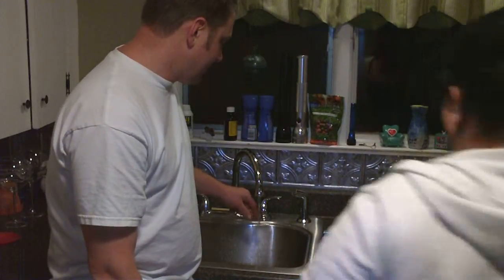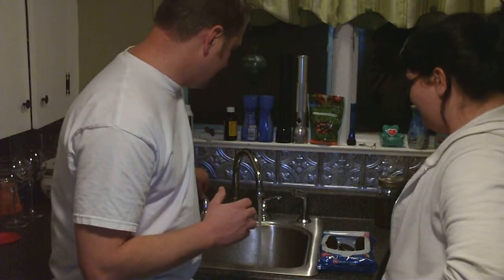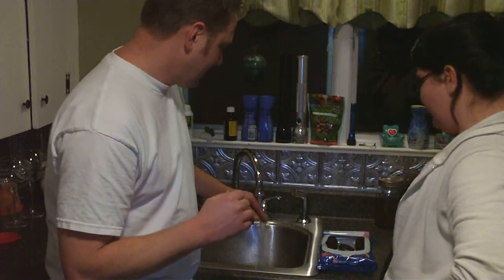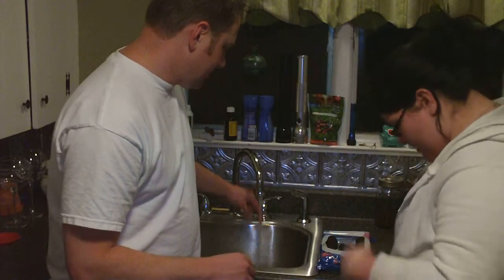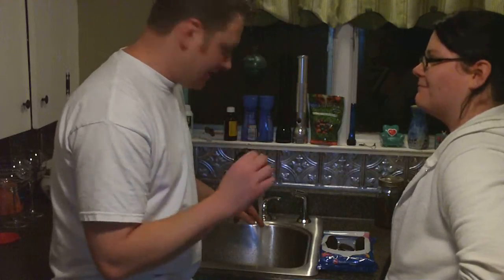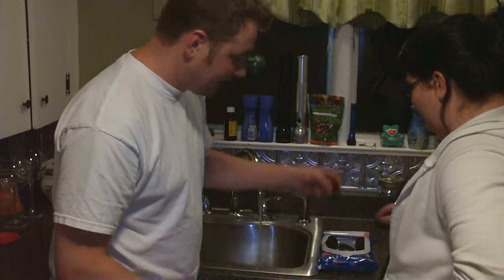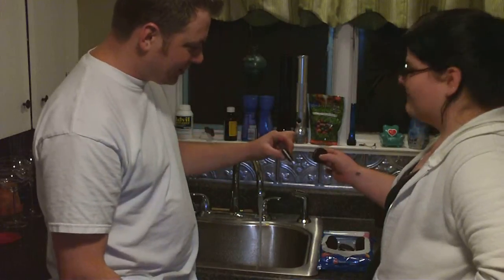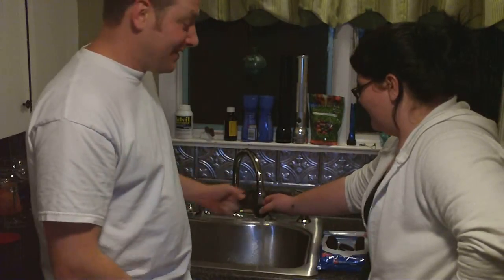The Perfect Oreo cookie!!!